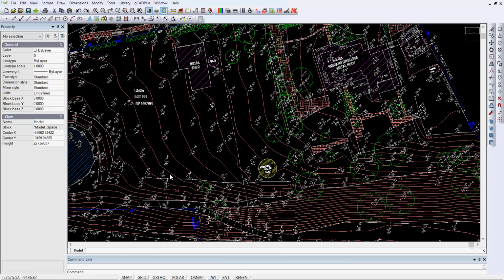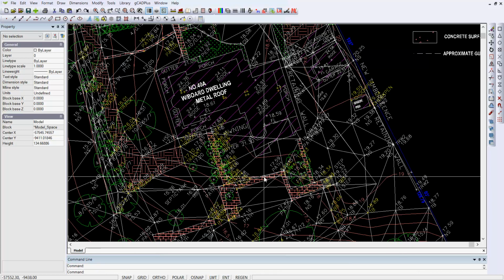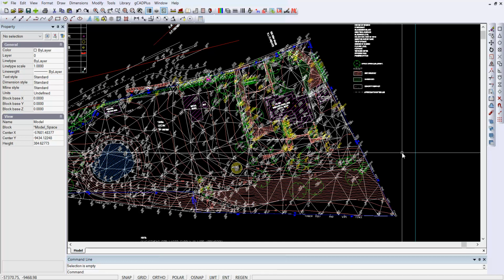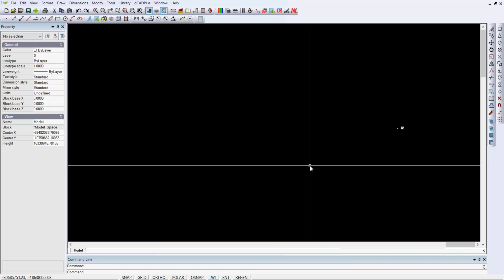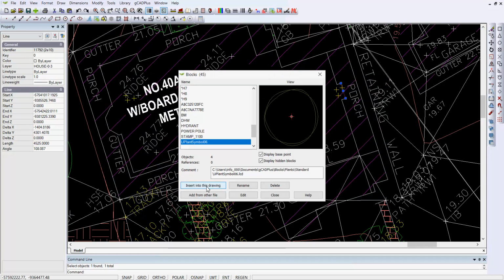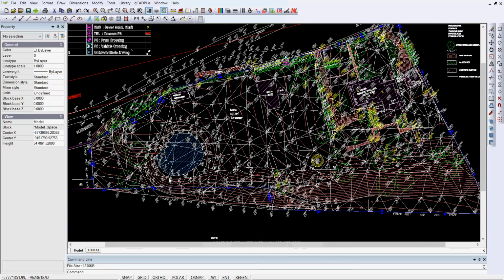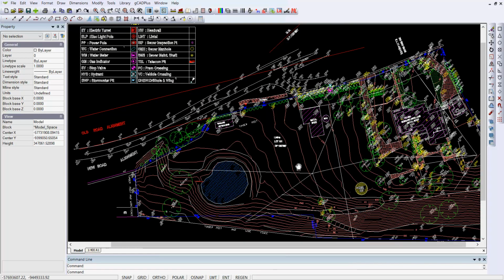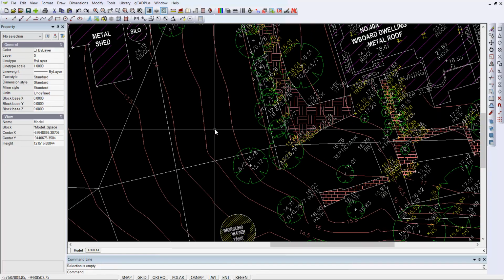Convert survey drawings to gCADPlus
We take a drawing that has been converted from an AutoCAD dwg to DXF and then to the gCADPlus native file format - lcd. The drawing will be used as a base plan for a team of landscape designers but some adjustment is required. We show how to change the units from surveyors units, scale the drawing to convert the base unit of meters to mm, turn on all layers and begin the task of turning off layers not required by our landscape team.